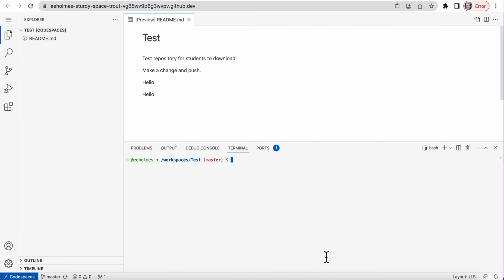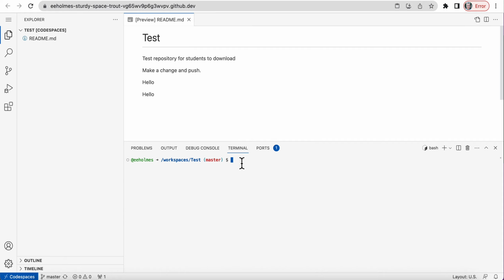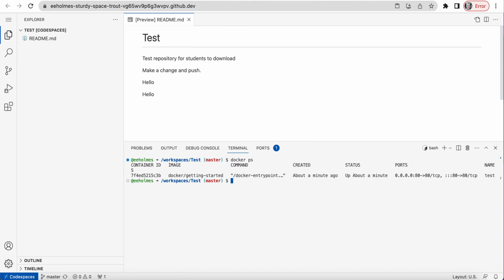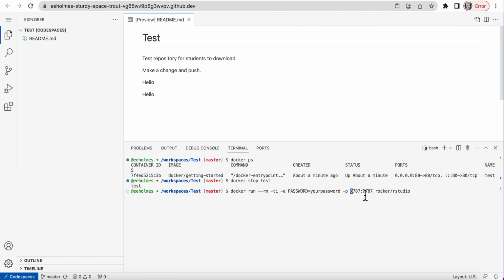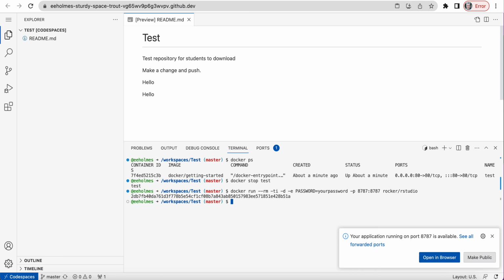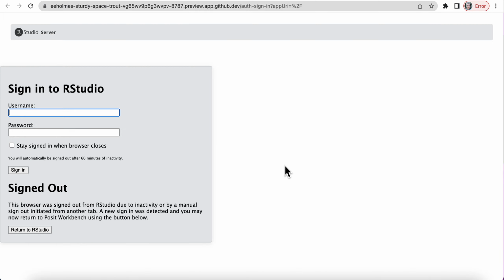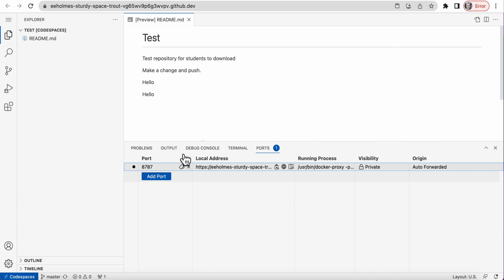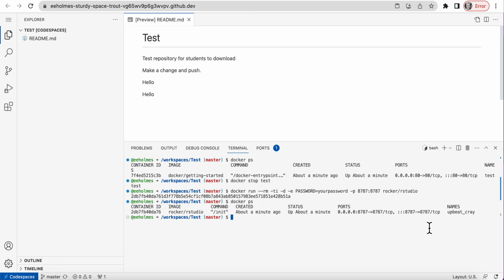Geek Week: Docker for R users. 2c-Running a rocker image in Codespaces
In this series of mini lectures on Docker for R users, I'll show you how to run various Docker containers for R and RStudio.

4) Creating your own Docker images/containers

The command I ran in the terminal was

docker run --rm -ti -d -e PASSWORD=yourpassword -p 8787:8787 rocker/rstudio